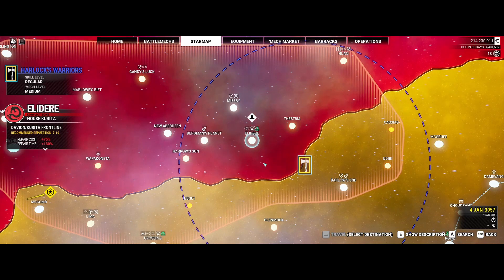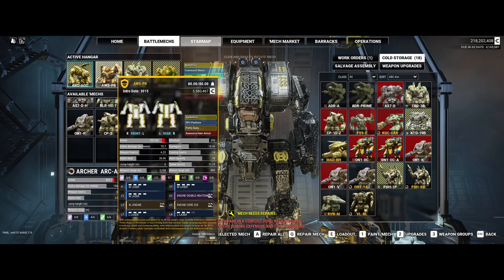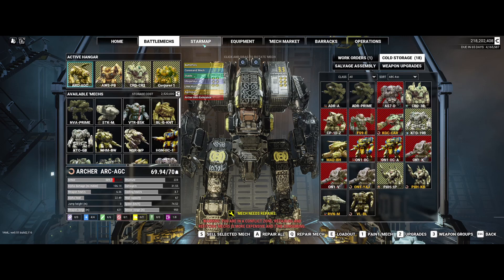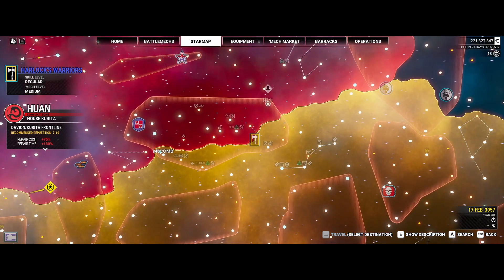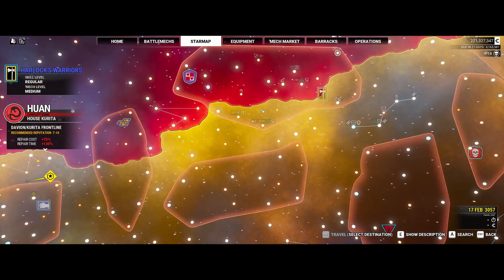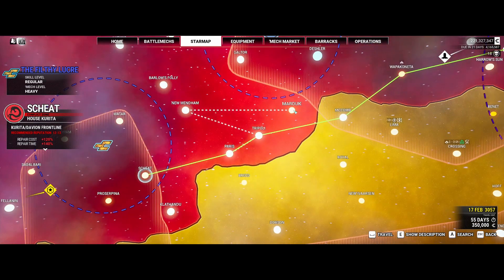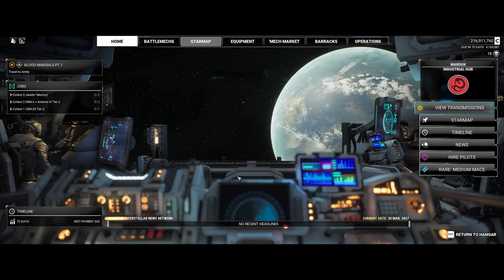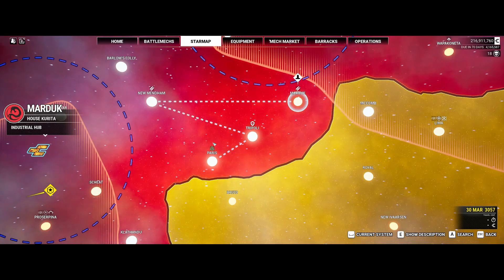Chewing Merc's and Clan at the same time. It's what we do.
Mechwarriors 5 is the latest in a long line of MW based games and is itself based on the Tabletop game BattleTech (which is also now a PC based game).
In the game you take command of a mercenary company with a lance of up to four battlemechs (5 to 15 meter tall humanoid machines) and fight your way through numerous missions in a vast section of our universe known as the Inner Sphere.
The universe is so vast and it's story so deep it has spawned over 100 books telling the story of the hero's and anti-hero's of it's age.